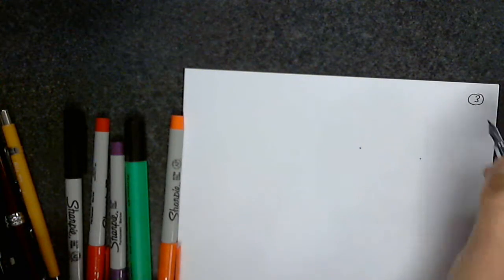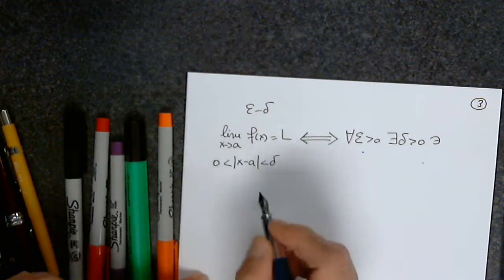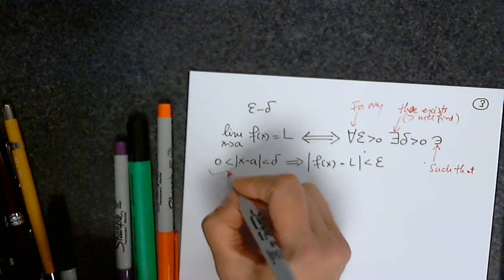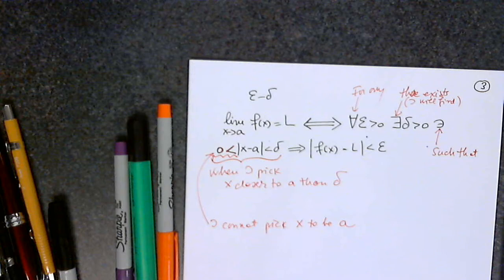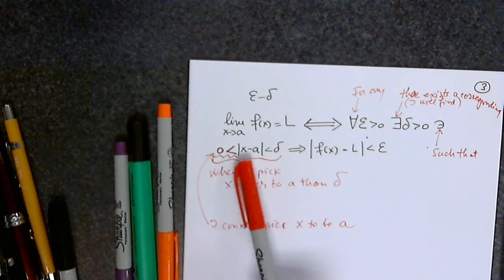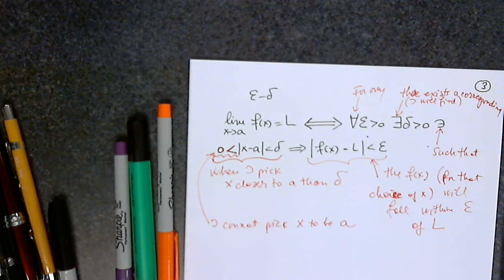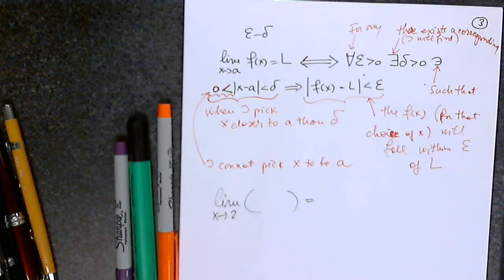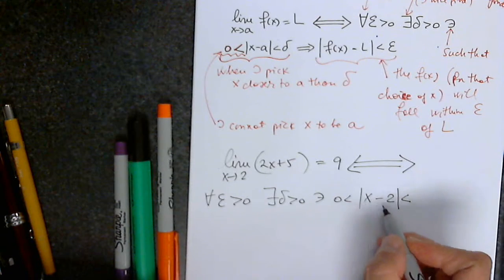MAT 191 SECTIONS 2.4 AND 2.5